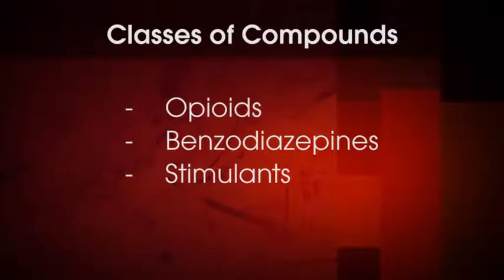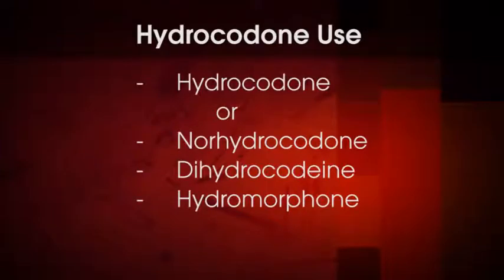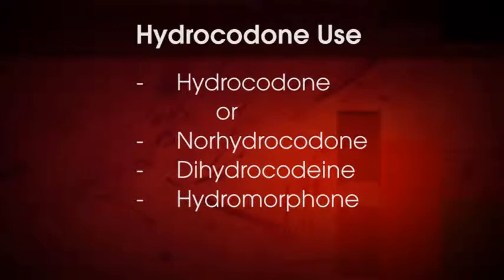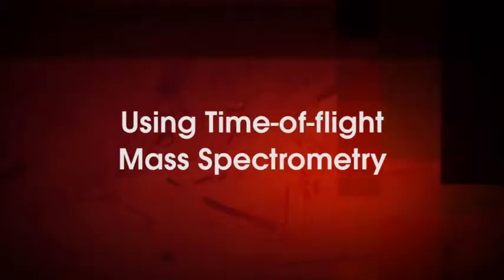Spotlight on Test Utilization: New and Old Strategies for Detecting In Utero Drug Exposure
Our ARUP Institute for Learning Spotlight Series is designed to provide brief educational overviews highlighting test utilization issues, new tests, and testing technology. In this video, Frederick Strathmann, PhD, DABCC (CC,TC) discusses New and Old Strategies for Detecting In Utero Drug Exposure.